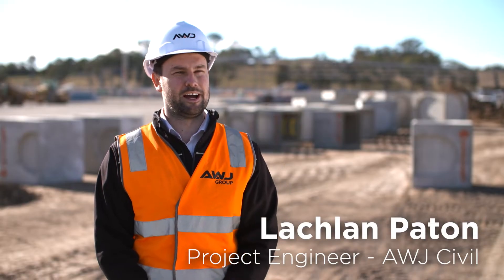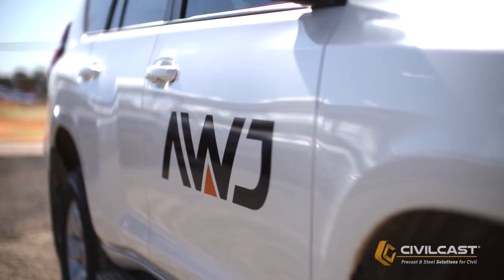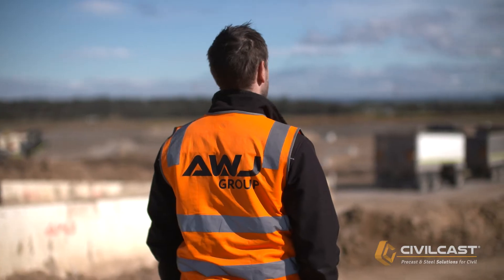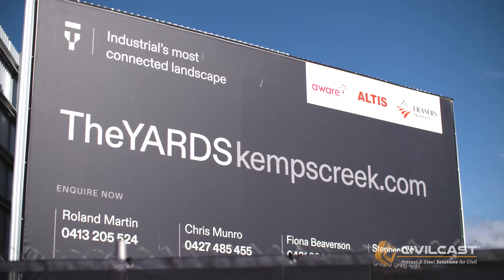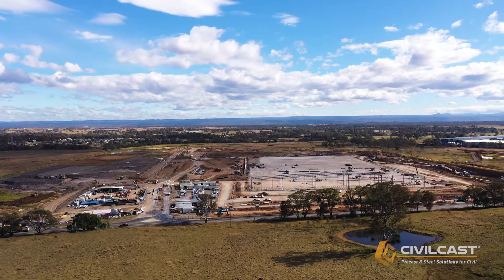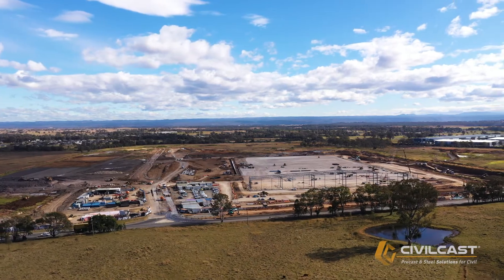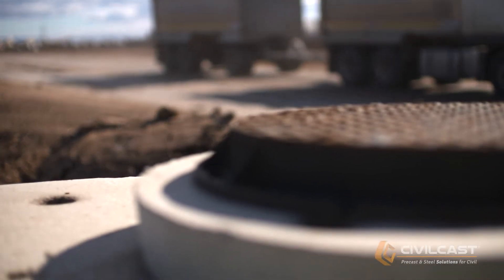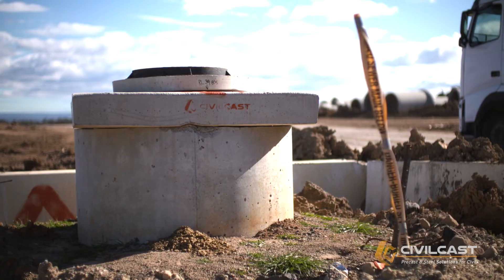AWJ Civil Testimonial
Hear what Lachlan from AWJ Civil thought about Civilcast's products, expertise and end to end service.  Lachlan benefitted from "The Civilcast Difference", why don't you?